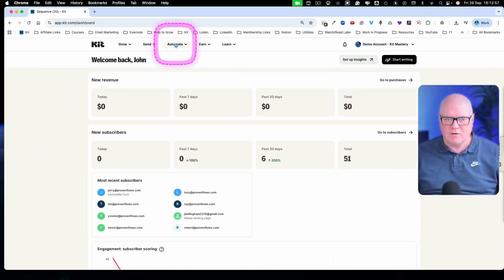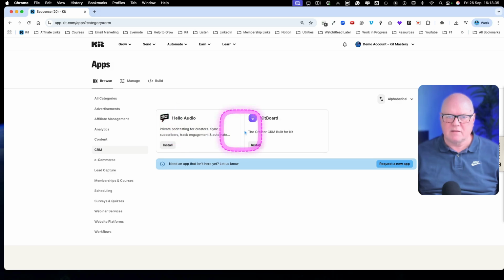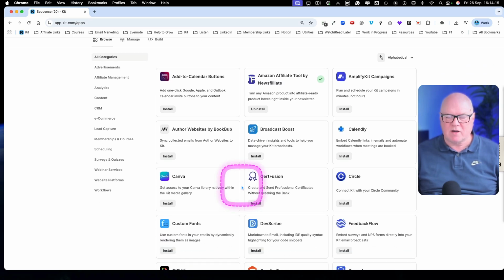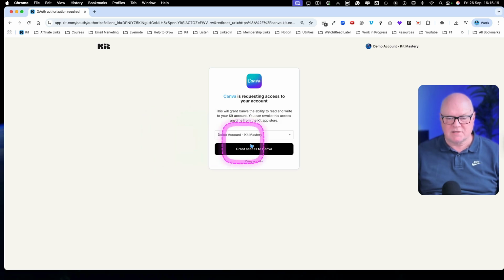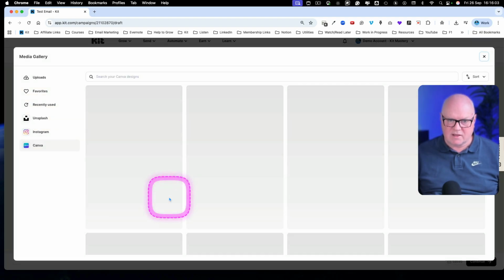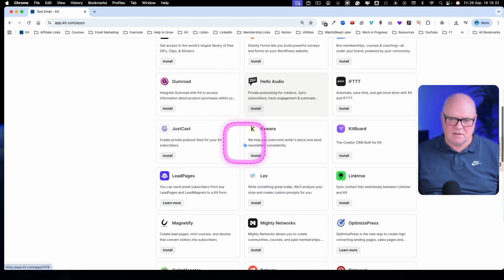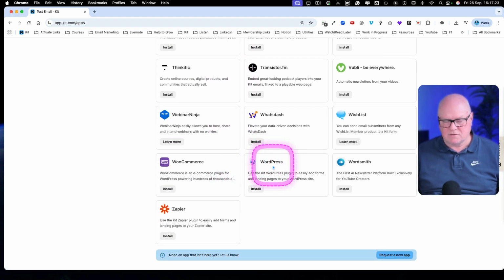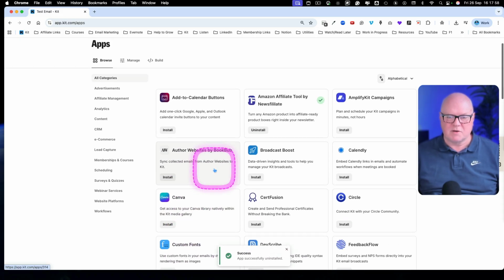What's in the Kit App Store? Integrations Worth Using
Kit connects with hundreds of third-party tools — but most people never explore what's available. In this video, I walk through the Kit App Store: how to browse it, how to connect an app (using Canva as a live example), and what integrations are available across CRM, e-commerce, community, and workflow categories.

✅ What you'll learn:
• How to navigate the Kit App Store and filter by category
• How to install an app and grant authorisation in a few clicks
• How to use a connected app (Canva) directly inside the Kit email builder
• What the green "connected" tick looks like and how to confirm an integration is working
• A tour of available integrations: Mighty Networks, Circle, Shopify, Zapier, and more
• Which types of integrations are most valuable for solopreneurs

⏱ Chapters:
00:06 Navigating the Apps marketplace
01:05 Filtering apps by category
01:58 Installing an app and granting authorisation
02:22 Confirming connectivity (the green tick)
02:30 Using Canva inside the Kit email builder
03:06 Tour of available integrations
04:28 Summary and next steps